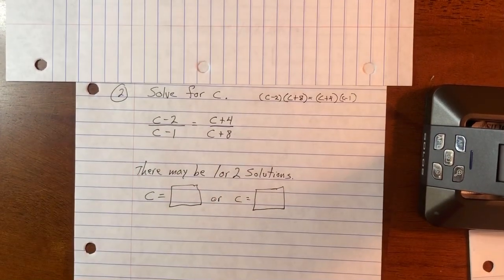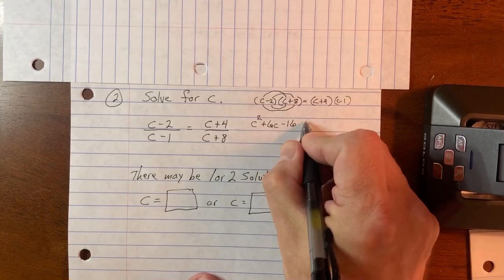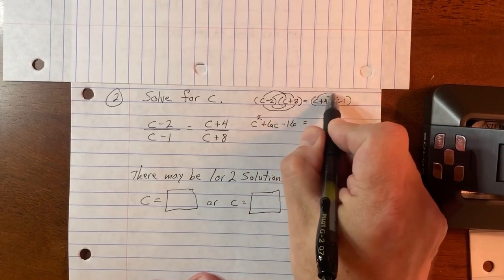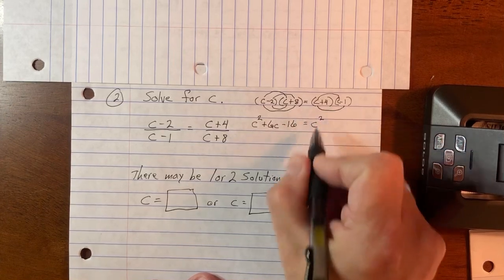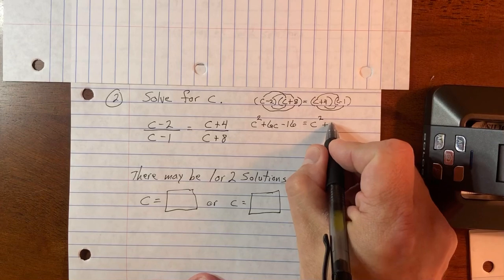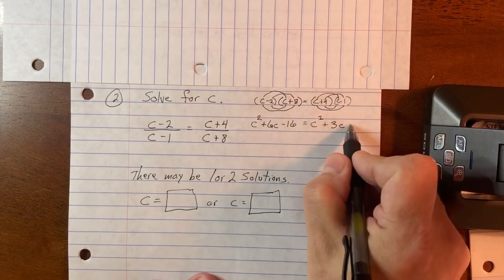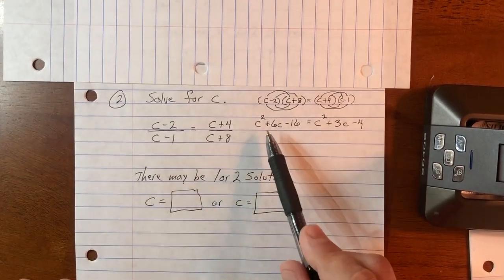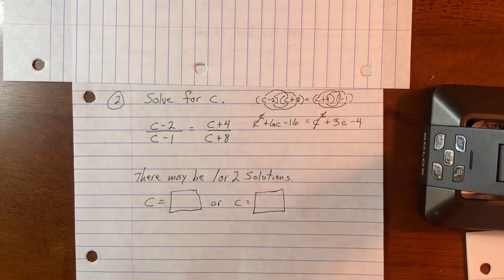How do I do N.7?